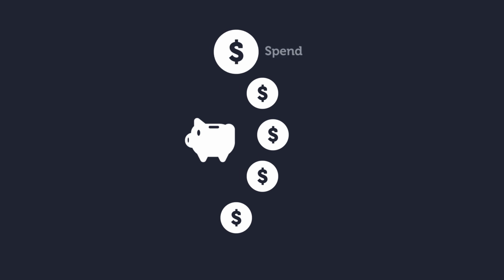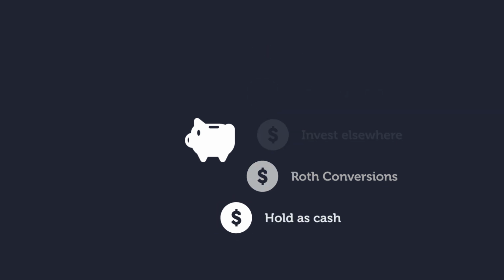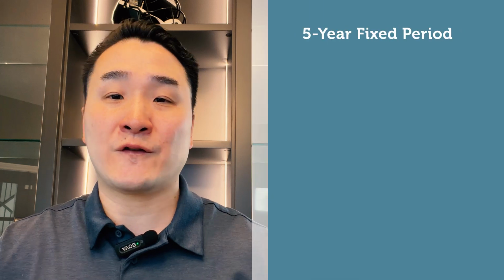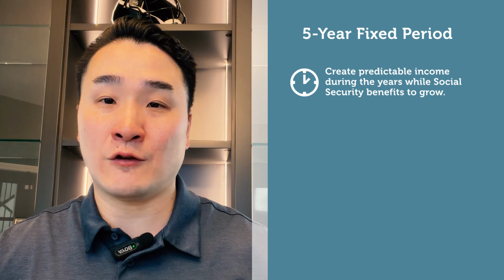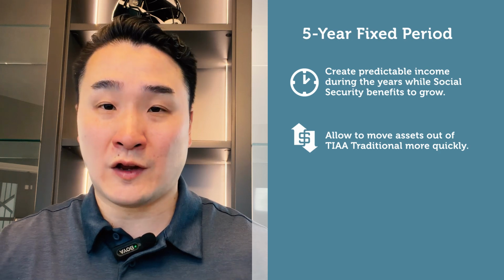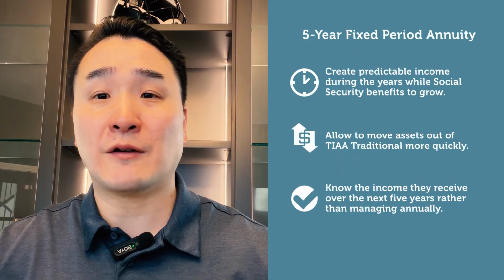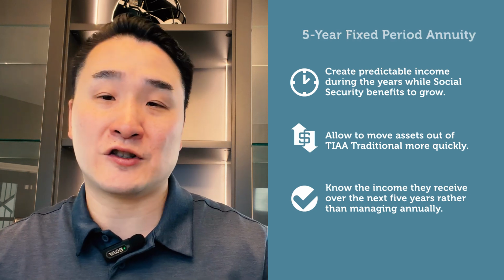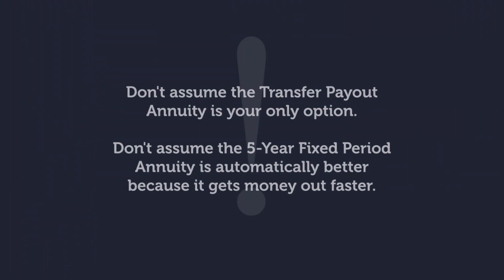TIAA GRA Contracts: Transfer Payout Annuity vs. 5-Year Fixed Period Annuity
If you have a TIAA GRA (Group Retirement Annuity) contract, one of the biggest retirement decisions you'll face is whether to choose the Transfer Payout Annuity (TPA) or the 5-Year Fixed Period Annuity.

Neither option is universally better—the right choice depends on your retirement goals, tax situation, income needs, and how quickly you want access to your TIAA Traditional assets.

In this video, I'll explain the key differences between these two distribution strategies and discuss when each may make sense.

You'll learn:

✅ How the Transfer Payout Annuity (TPA) works
✅ How the 5-Year Fixed Period Annuity differs
✅ Why one option offers more flexibility while the other provides faster access
✅ Tax planning considerations, including Roth conversions and Medicare IRMAA
✅ Using a 5-Year Fixed Period to bridge the gap before Social Security
✅ IRA rollover opportunities
✅ Common mistakes TIAA participants make when choosing a payout option

Choosing between these two strategies isn't just an investment decision—it's also a tax, income, and retirement planning decision.

If you're a university employee, professor, healthcare professional, or nonprofit employee with TIAA retirement accounts, this video can help you better understand your options before making an irreversible election.